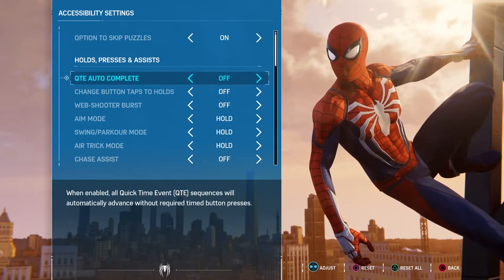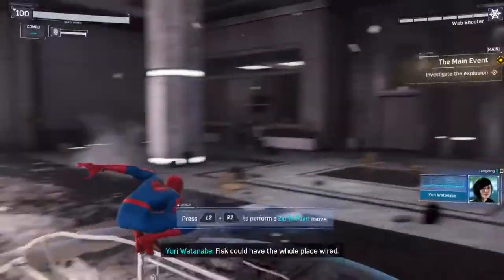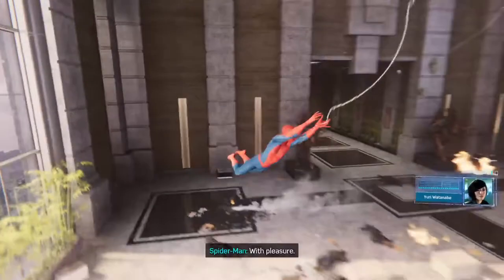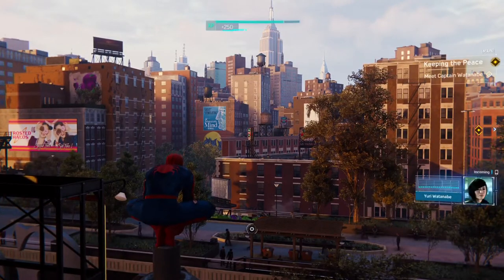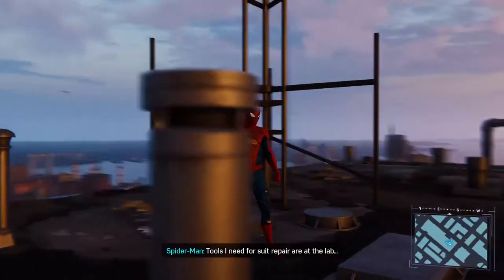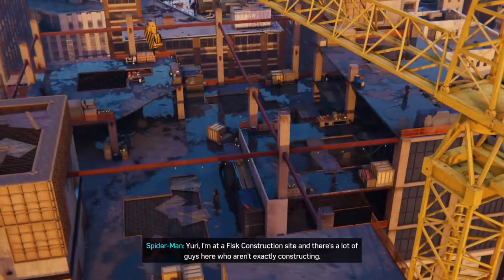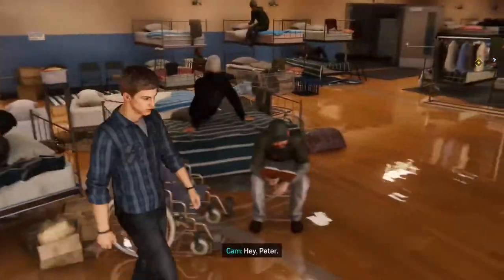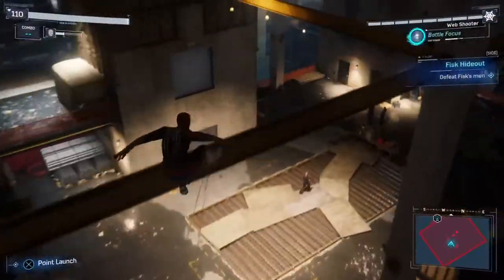Marvel's Spider-Man Remastered PS5 - Part 1 - Twitch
Originally live on Twitch. 7.9.2021